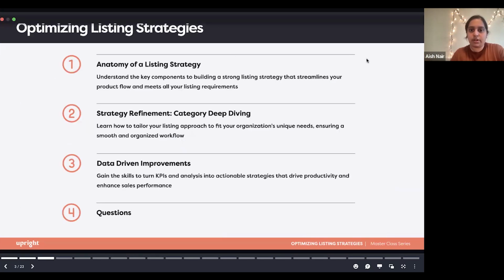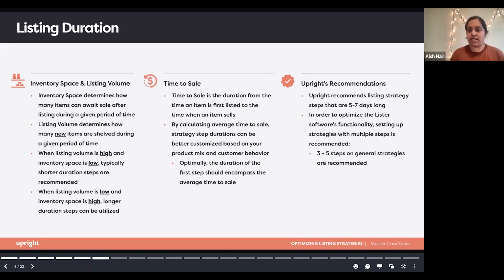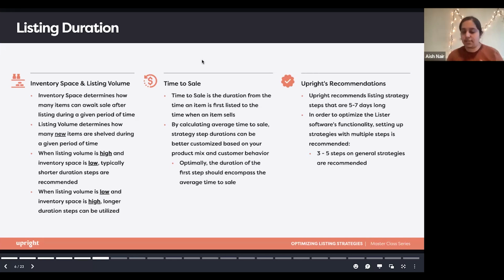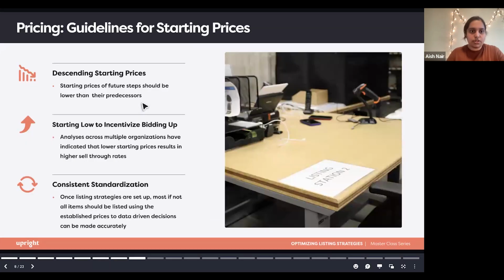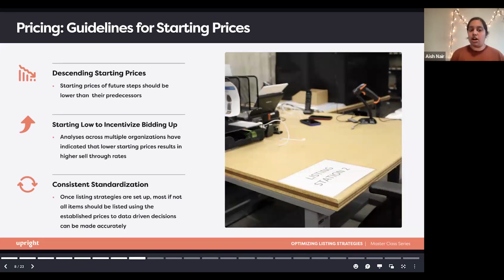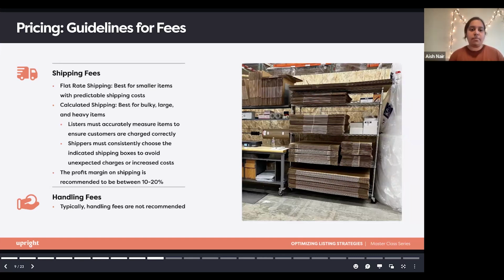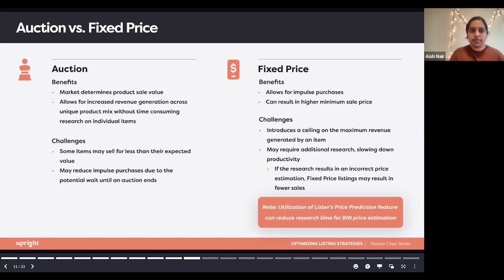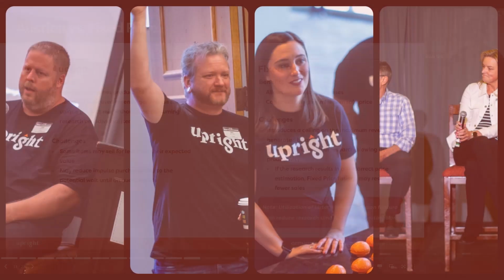Optimizing Your Listing Strategy - Workflow Tips and Best Practices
Ready to optimize your listing workflow and increase sales? Access Upright Labs' E-Commerce Master Class, where you'll gain expert insights into creating an efficient, data-driven listing strategy that drives productivity and boosts results.

What you'll gain from attending:

Master the Anatomy of a Listing Strategy: Understand the key components to building a strong listing strategy that streamlines your product flow and meets all your listing requirements.

Customized Category Strategies for Optimal Results: Learn how to tailor your listing approach to fit your organization’s unique needs, ensuring a smooth and organized workflow.

Boost Sales with Data-Driven Insights: Gain the skills to turn KPIs and analysis into actionable strategies that drive productivity and enhance sales performance.